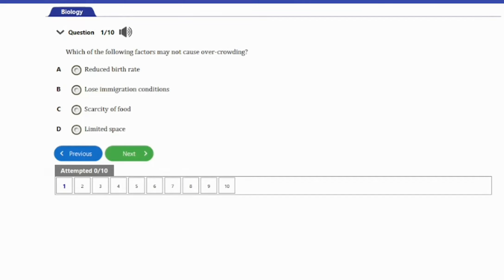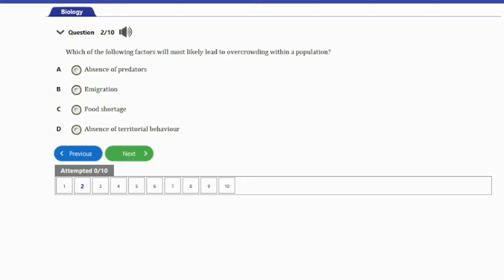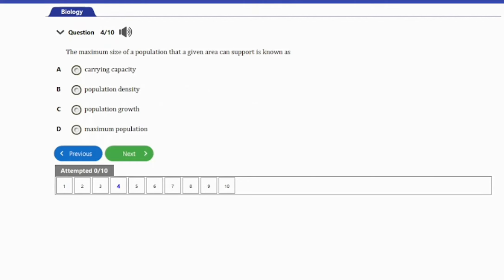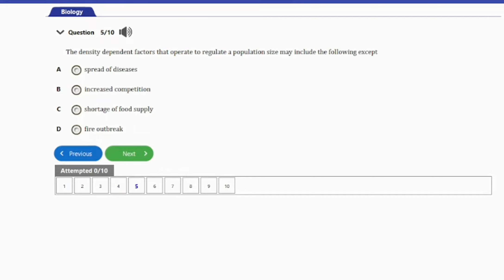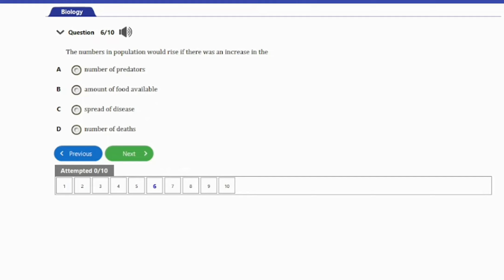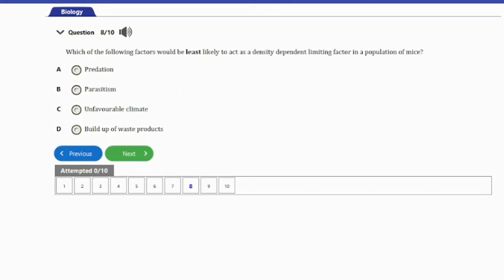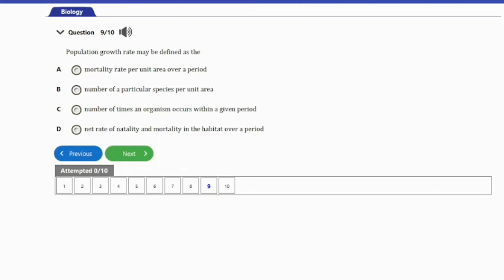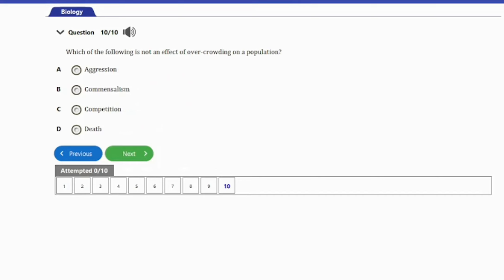WAEC Biology Tutorial Questions & Answer 2024 On Population & Factors (Top 10)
WAEC Biology Tutorial Questions And Answers On Factors Affecting Population

Population is one of the basic problems in WAEC biology

In this WASSCE or WAEC biology tutorial video, I answered WAEC biology 10 Questions on factors affecting population

This video is a definite guide to smashing questions on factors affecting population in WASSCE or WAEC biology questions and answers.

WAEC Biology questions and answers

WAEC Biology tutorial

eaglesclass academy